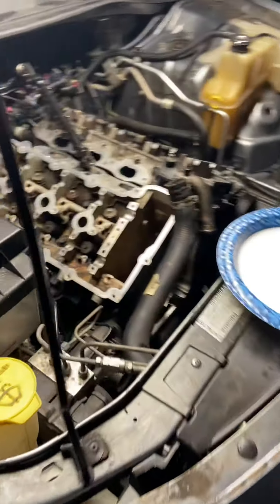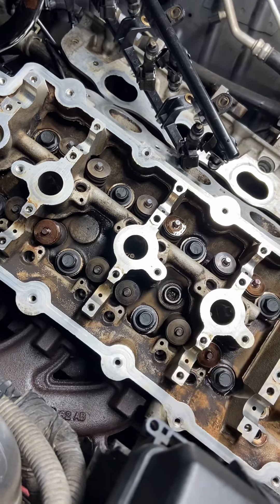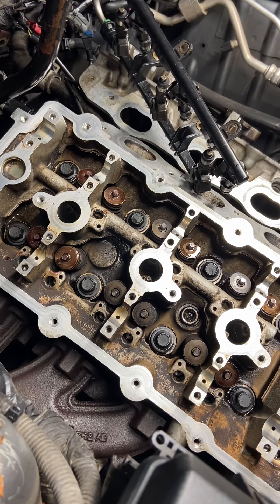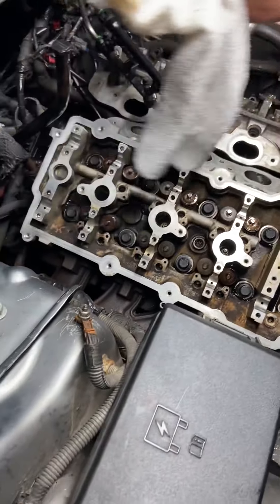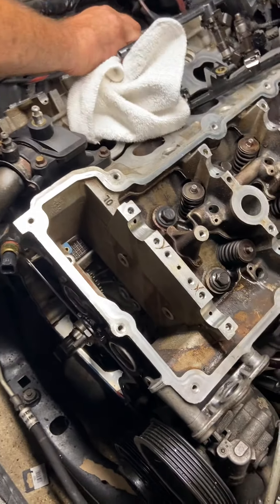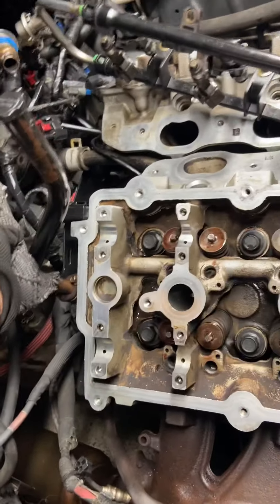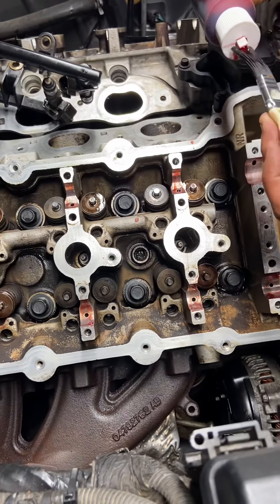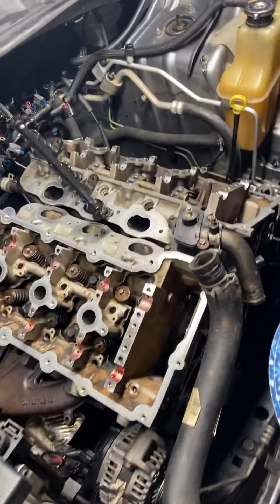Dodge Charger Ultra Slick engine lube For moving parts,￼ ￼EGR Tube, head Surface￼ cleaning 2.7 Liter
Engine Move in cleaning procedures after hedge reworked and reinstalled prior to valve covers and timing cover being replaced.

Gina Joseph & Shane￼